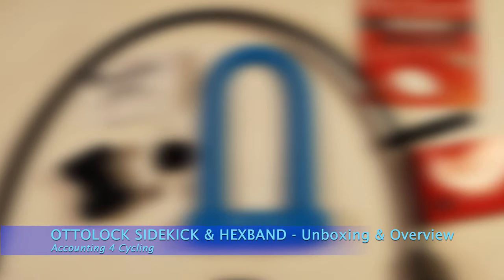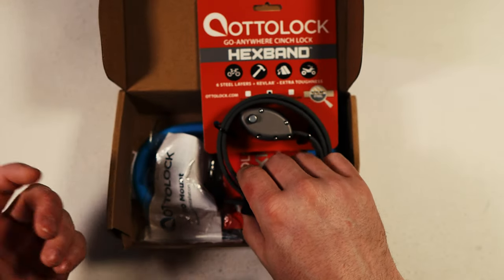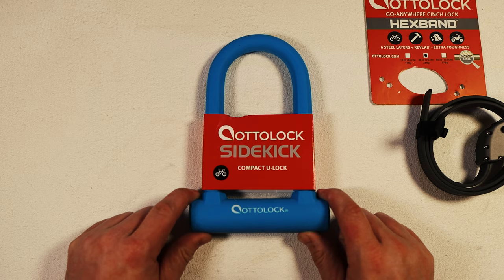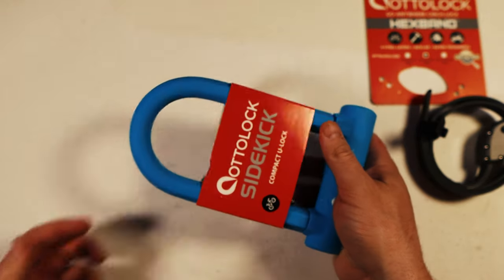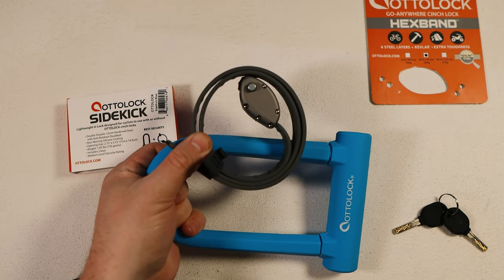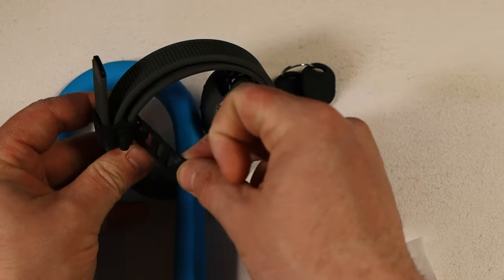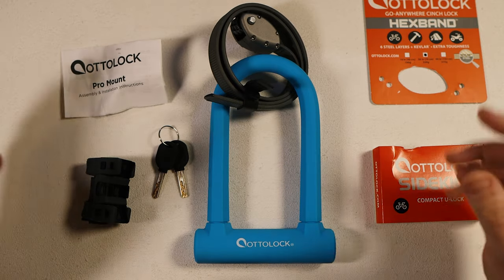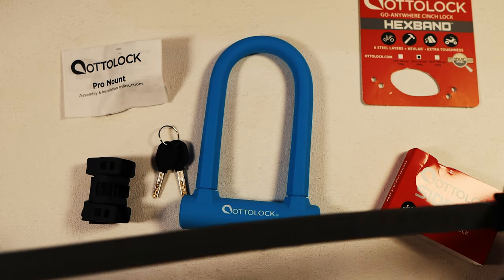OTTOLOCK HEXBAND & SIDEKICK - Unboxing & Overview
Today, we will be unboxing and checking out the OTTO DesignWorks HEXBAND Cinch Lock and the SIDEKICK U-Lock, along with the Cinch Lock Pro Mount! Bike locking essentials for a lightly packed road ride that can conveniently fit in your jersey pocket, a saddle bag, or strapped right to you bike!

OTTOLOCK HEXBAND Cinch Combo Lock 30"

OTTOLOCK SIDEKICK U-Lock
🚛Amazon (Original size)
🚛Amazon (XL size)

OTTOLOCK Pro Mount

Equipment used:
-Camera 1: Canon EOS M6 Mk II
-Lens 1: Sigma 16mm f/1.4 (C) AF DC DN Lens for Canon EF-M
-Camera 2: Canon EOS R10 Mirrorless Camera w/RF-S 18-45mm lens
-Lens 2: Canon RF24-105mm F4-7.1 is STM
-Tripod: SmallRig Desk Mount Stand
-Microphone: Rode Wireless GO II Dual Channel Wireless Microphone System
-Lighting: NEEWER RGB150 Video Light

Current Desktop: (Used for editing, testing, and gaming)
-Motherboard: GIGABYTE Z690 AORUS PRO DDR5
-CPU: Intel CPU Core i7-12700F
-Cooler: Razer Hanbo Chroma RGB 240mm
-RAM: 2x Corsair DOMINATOR PLATINUM RGB 5600MHz DDR5 32GB (2x16GB)
-SSD 1: 2 TB Western Digital Black SN770 PCIe Gen 4x4 NVMe SSD
-SSD 2: 2 TB Crucial P3 Plus PCIe Gen 4x4
-SSD 3: 1 TB Samsung 980 Pro PCIe Gen 4x4
-SSD 4: 2x 1 TB Samsung SSD 980 (non-Pro) PCIe Gen 3x4
-SSD 4: 1 TB Samsung 870 QVO 2.5" SATA
-Case: NZXT H510 (regular/solid front)
-Top Fan: Razer Kunai Hydraulic 140MM aRGB
-Rear Fan: Razer Kunai Hydraulic 120MM aRGB
-aRGB Controller: Razer Chroma Addressable RGB Controller
-GPU: Similar, not the same (Acer OEM, Gigabyte built, in my system) GIGABYTE GeForce RTX 3070 Gaming OC 8G
-Elgato 4K60 Pro Mk 2
-CORSAIR RM850, 850 Watt, 80 Plus Gold, Fully Modular Power Supply
-CORSAIR Premium Individually Sleeved PSU Cables Starter Kit – Blue